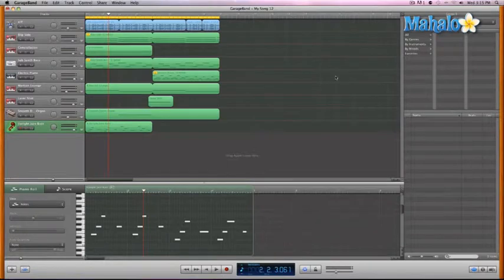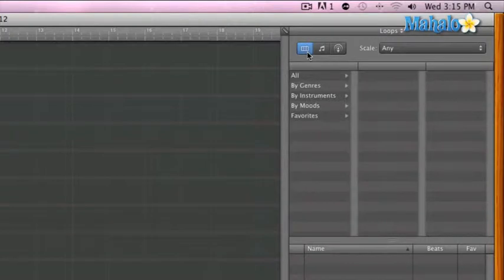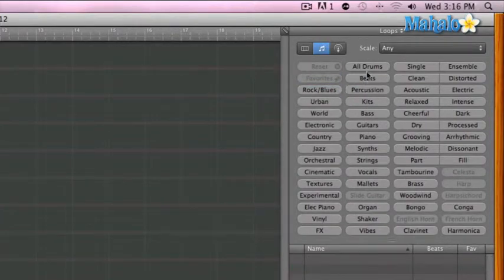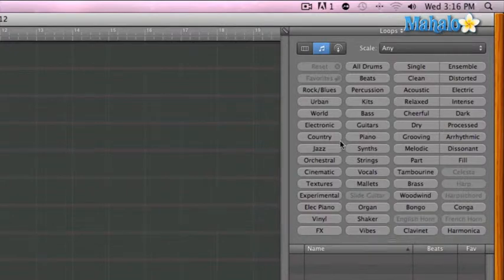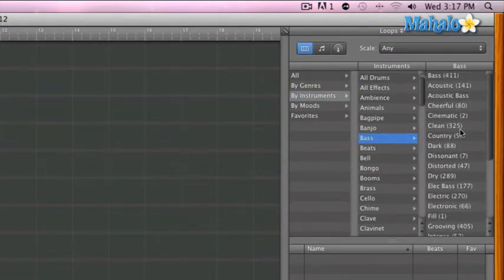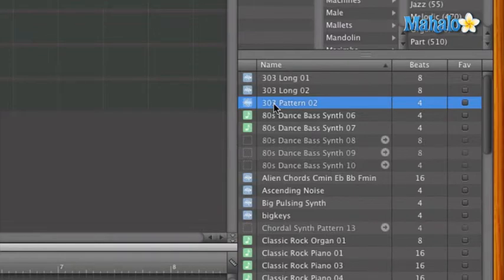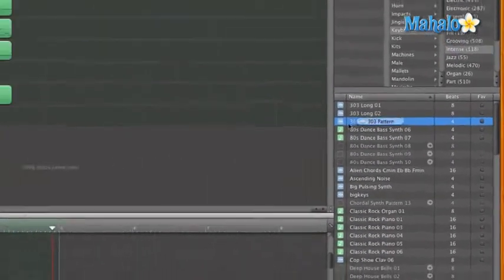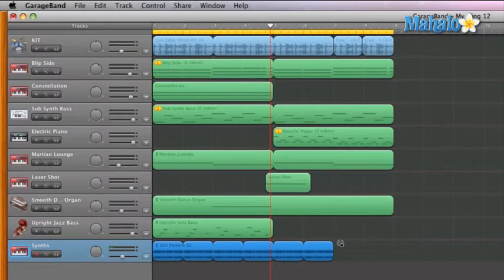5-5 Adding Loops